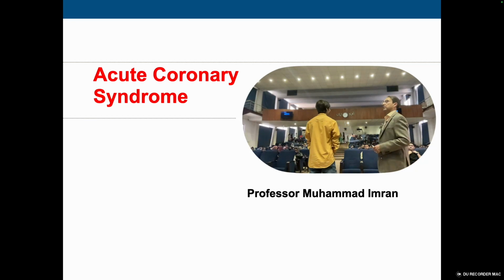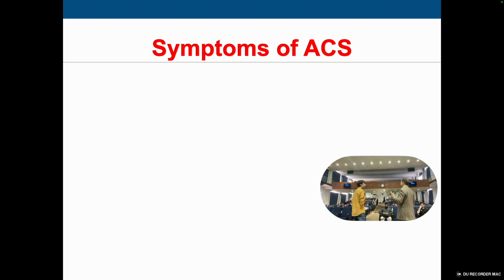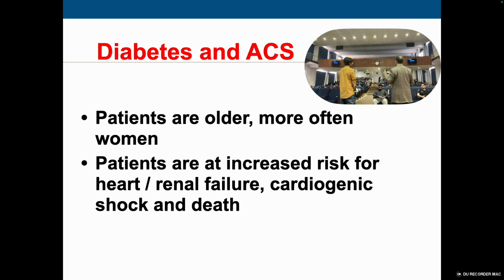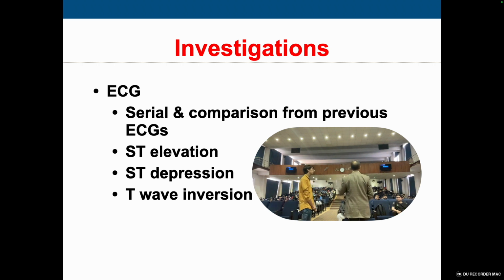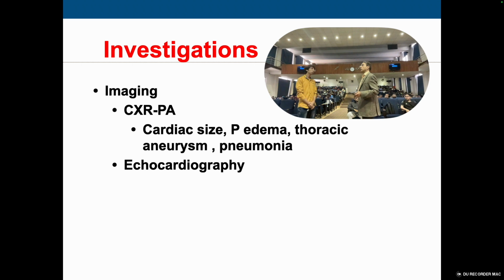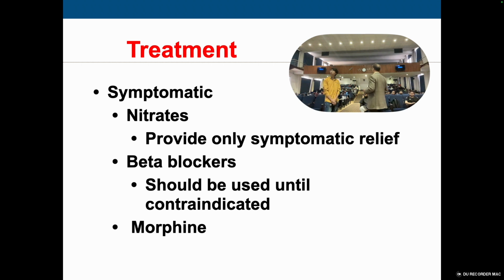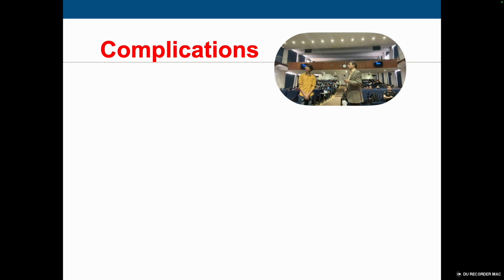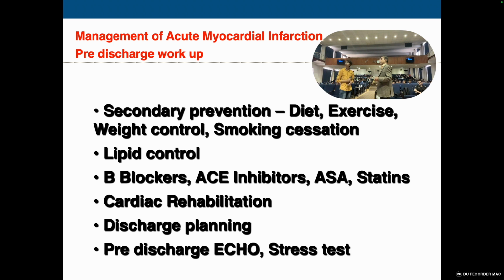ACS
Acute coronary syndrome encompasses three distinct entities. Unstable angina, non ST elevation MI (N-STEMI) and ST elevation MI (STEMI) . In this video we shall see the outline of these conditions. How they present? How the diagnosis is made ? How these patients are managed